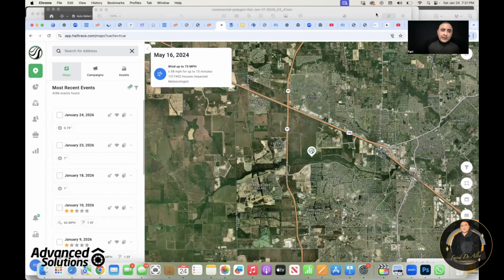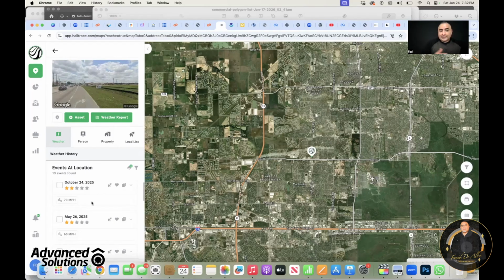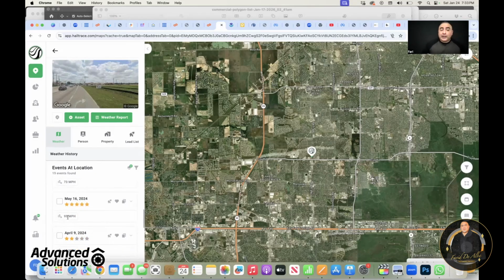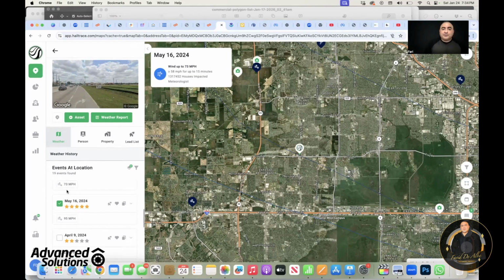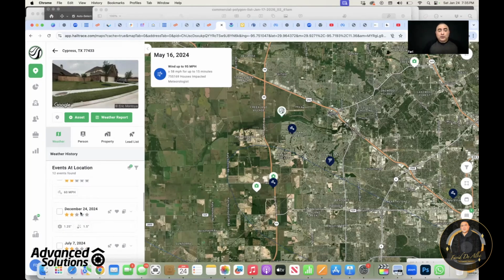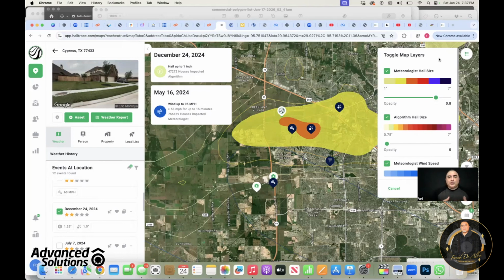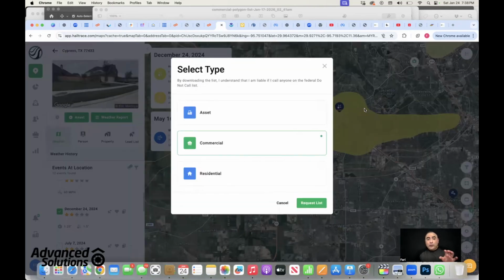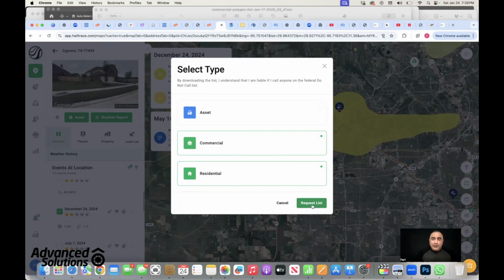How to use HailTrace Basic Training | Farid De Alba